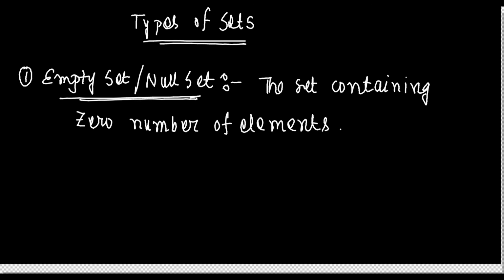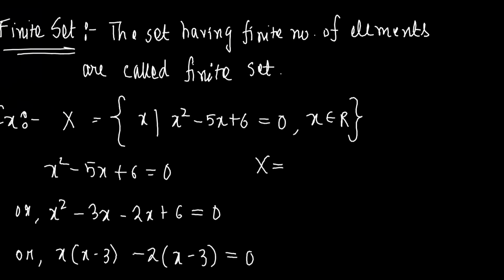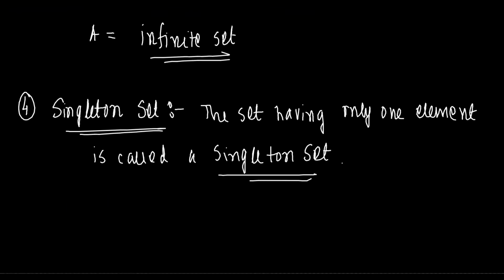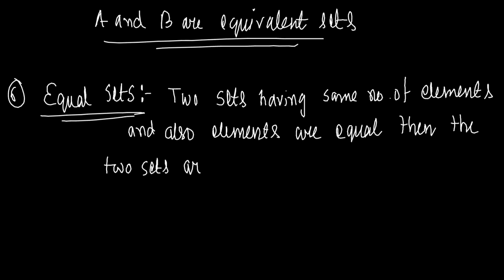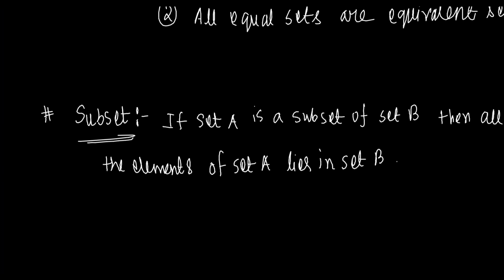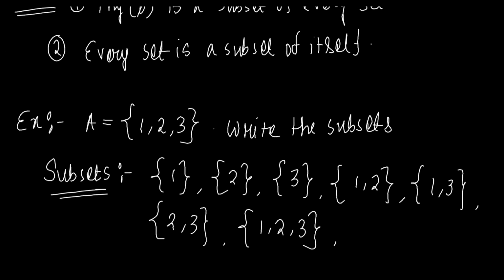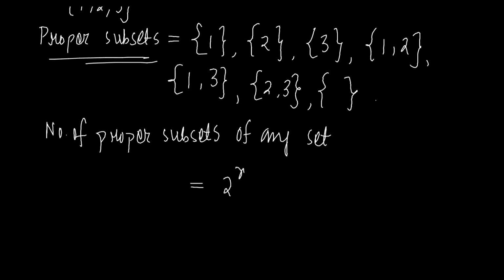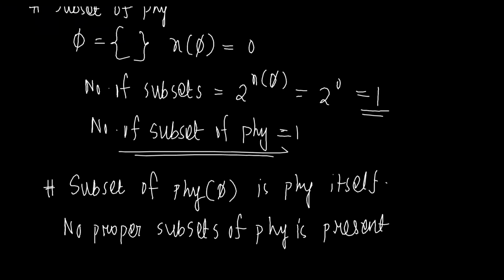Introduction to Set Theory| Part 2 | Mathematics | Class 11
In this video,  we will be discussing on

1.Types of set
2. Subset and proper subset
3. Number of subsets and proper subsets

For JEE Mains, NEET, AIPMT, and other competitive examinations. Helm of Science, Welcomes you to a new Journey. The video lectures will be focused on Class 8, 9, 10, 11, 12 including JEE, NEET, and WBJEE.